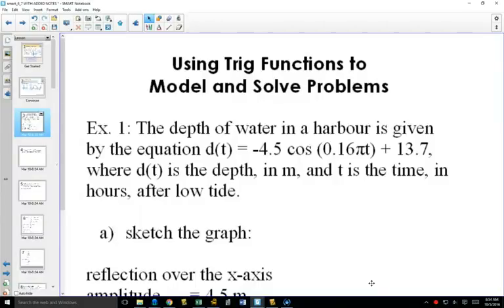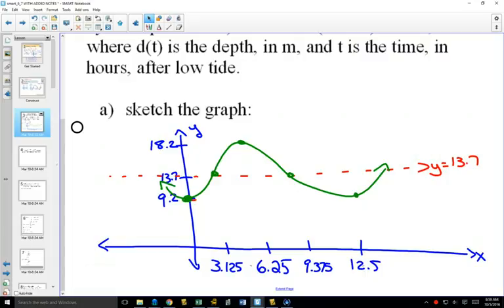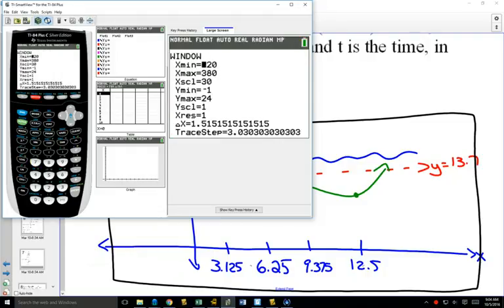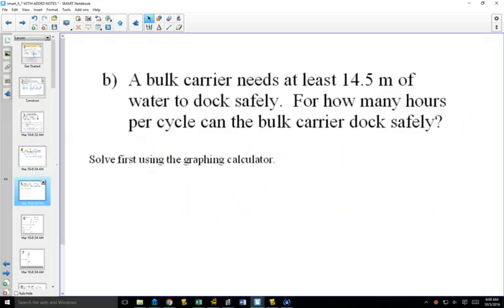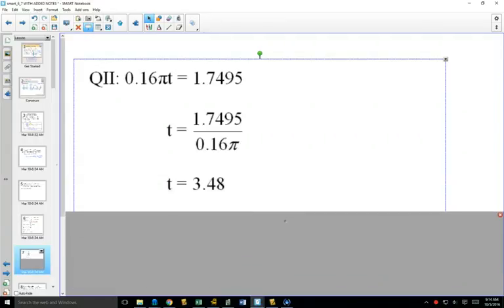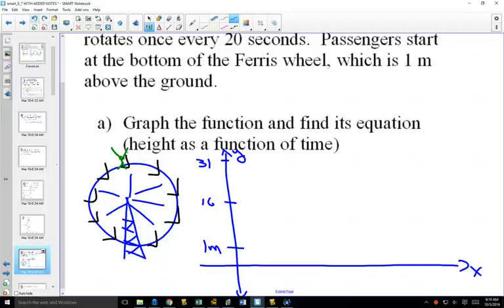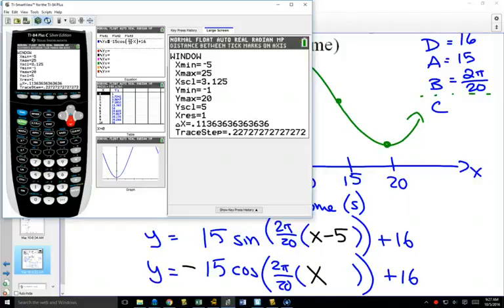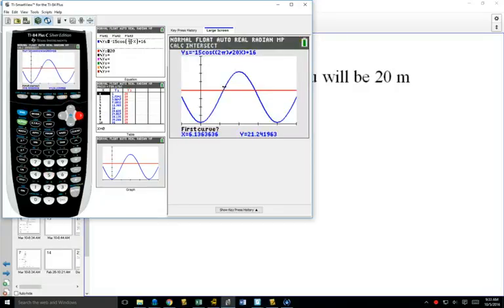40IB 6 7 Using Trig Functions to Model